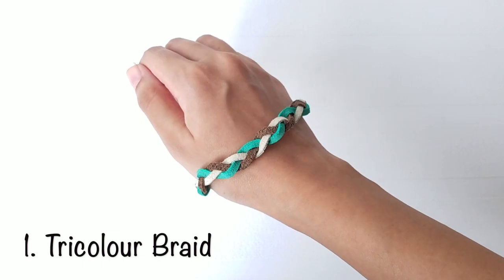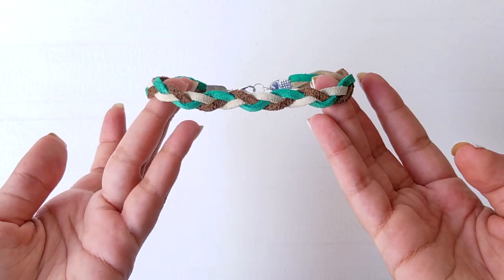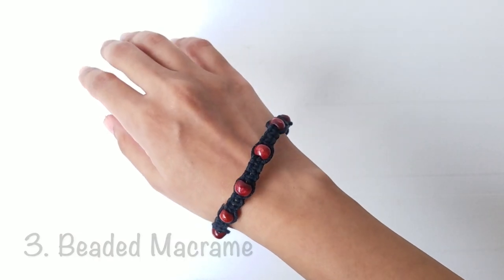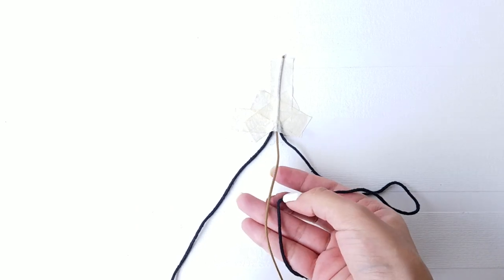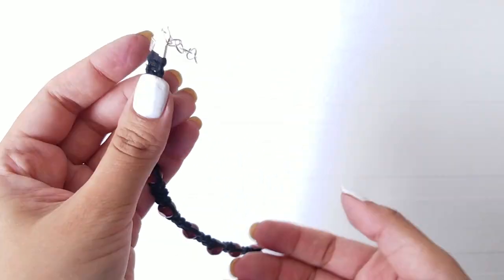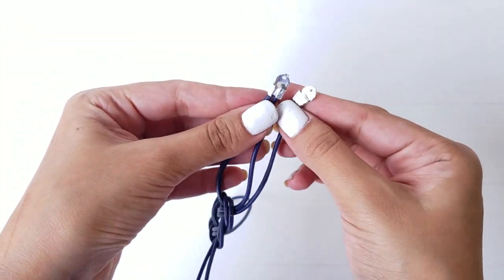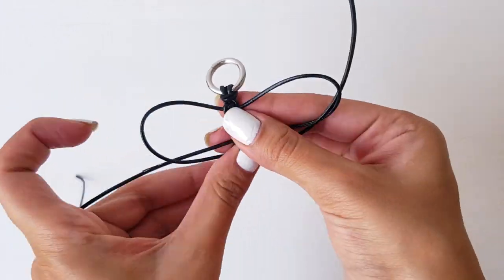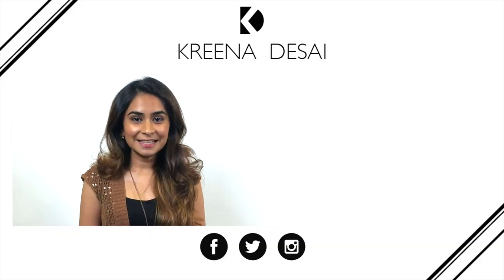5 Ways To Make A Bracelet For Men | Easy DIY Tutorial | Kreena Desai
One of the few accessories that men love to wear are bracelets! This tutorial will teach you 5 different kinds of bracelets that can be worn by men as well as women.

WHAT YOU WILL LEARN:
0:40 Tricolour Braid
1:30 One Band Braid
3:05 Beaded Macrame
4:10 Celtic Knot
5:14 Pendant Macrame

WHAT YOU NEED:
- Jewelry Clamp
- Jump Ring
- Hooks
- Jewelry Pliers
- Suede Cord (for tricolour braid)
- Leather Fabric (for one band braid)
- Beads and leather cord (for beaded macrame)
- Leather Cord (for celtic knot)
- Ring and Leather Cord (for pendant)

TIPS & TRICKS:
- Make sure to measure your wrist size in advance so that you know how long to make the bracelet.
- It is always better to make it longer rather than short, since you can cut it and reattach the clamp to get the exact fit.
- You can make these bracelets for your boy friend, husband, brother, or even your dad.
- In order to make them girly, use pastel coloured cords along with gold accents.